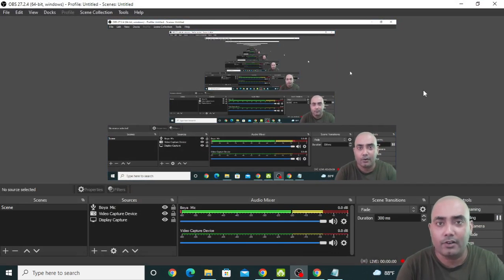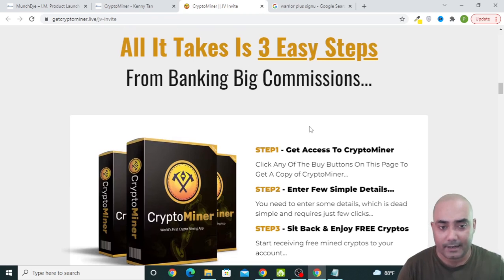Make $100 in 24 Hours With Affiliate Marketing (EASY Method)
In this video, I'll show you a proven method to make $100 With Affiliate Marketing in 24 hours. This method is used by lot's of other people over time and after watching this video, you'll also be able to make money online again and again by using this method.